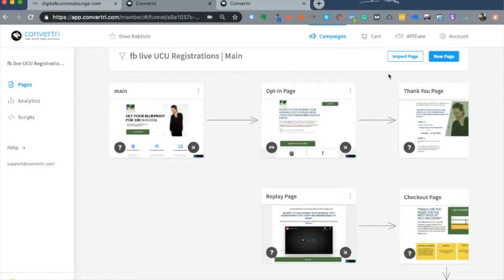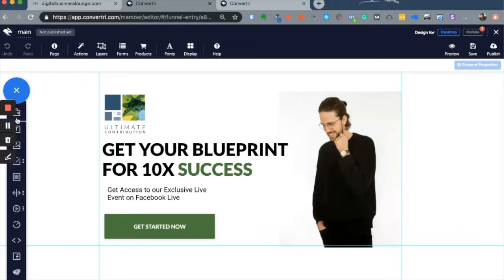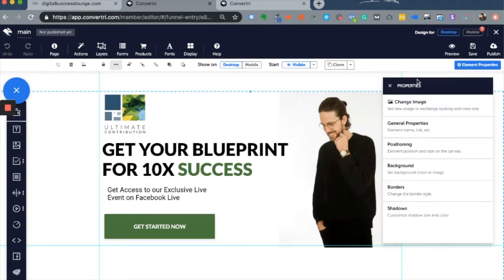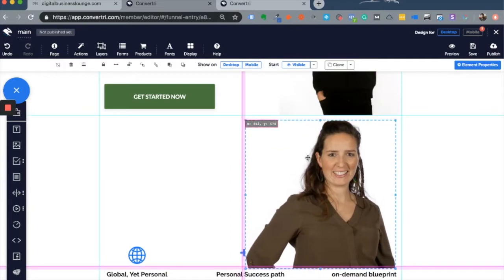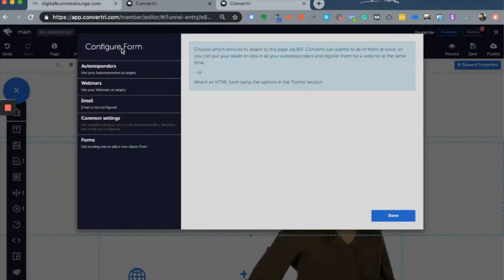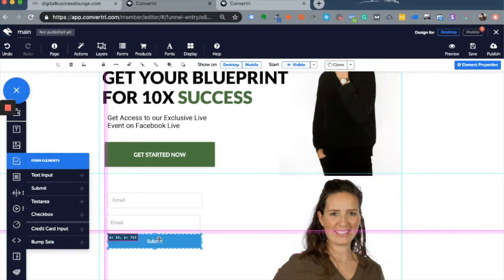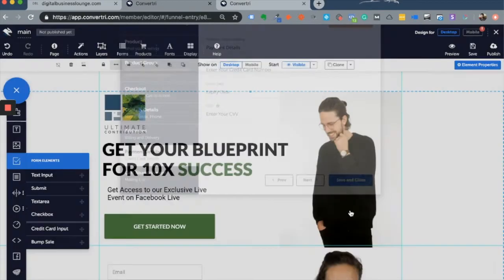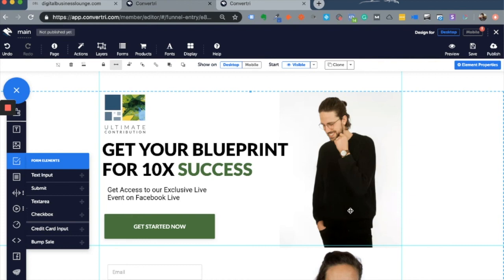Convertri Review | Things I Don't Like About It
TL:DR: Convertri isn't as Good as Unbounce or Leadpages. If you need rock-solid landing page builders, your choices are as below:

Convertri is the new landing page builder on the block, cofounded by Andy Fletcher because he realized that most landing page builders suck (and that’s not entirely true).

In an industry that’s already full of landing page builders, Convertri has its work cut out for it. Facing stiff competition from the likes of Unbounce, Leadpages, Landen, Clickfunnels, Instapage, Wishpond, and several others, Convertri has a steep hill to climb.

Having worked with Convertri for the last few weeks, I can confidently say that Convertri does have a chance. Given its pricing and the ease of use of the software itself, Convertri already beats Clickfunnels and Wishpond right out of the park.

But Convertri has issues. Lots of them. Watch this video to get a review of Convetri and a few other things that I find lacking from a marketing perspective.